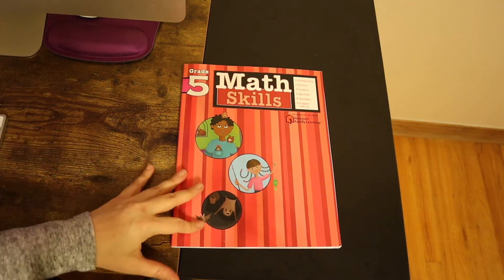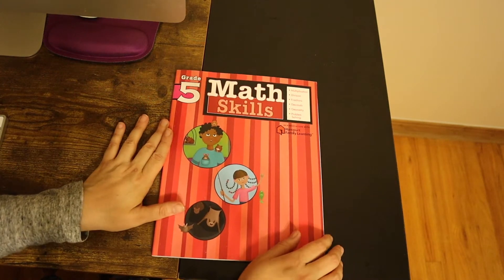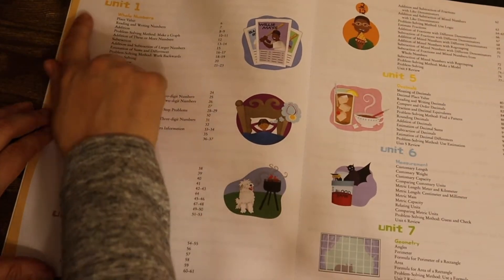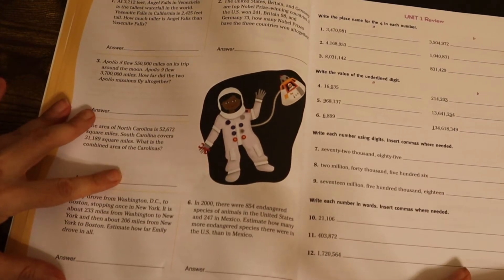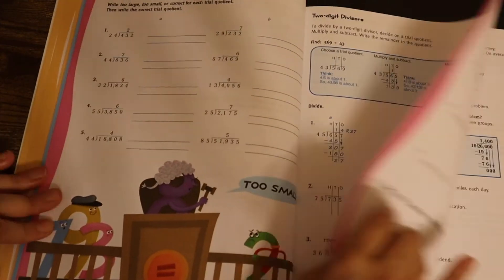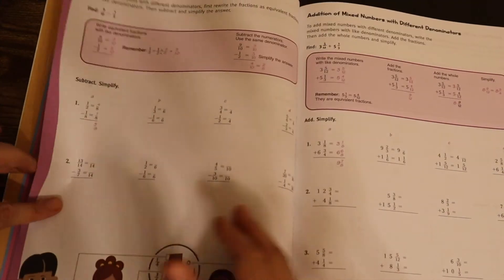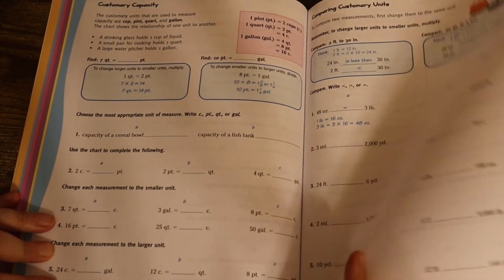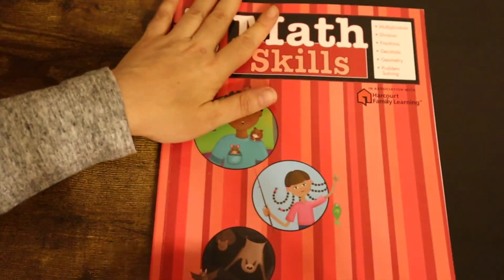Harcourt Family Math Skills 5th grade flip through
Harcourt Family Learning Math Skills 5th grade flip-through and review.  Check it out for your new school year planning.  Join us for curriculum homeschooling recommendations and resources.

Workbook in video (Amazon)

Complete curriculum Links:

Complete Curriculum Series (Amazon)

Homeschool Curriculum Bundles. Save 25%!